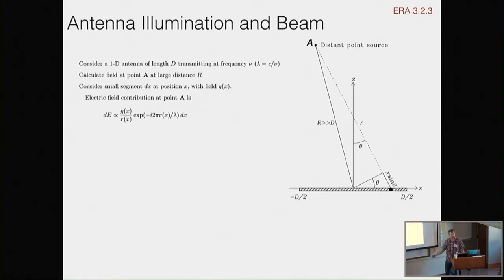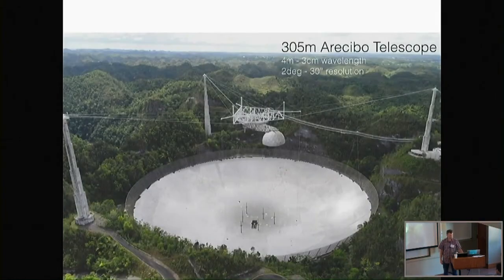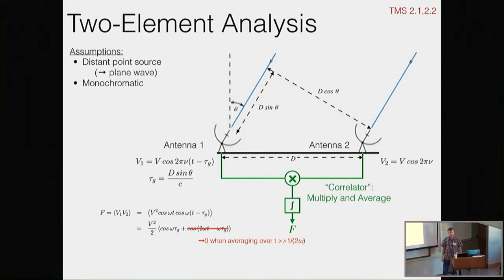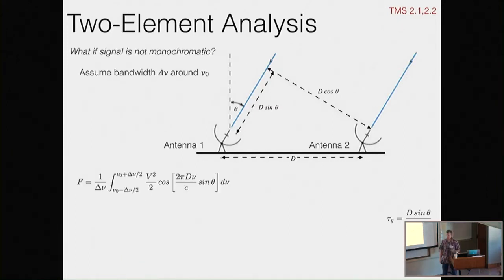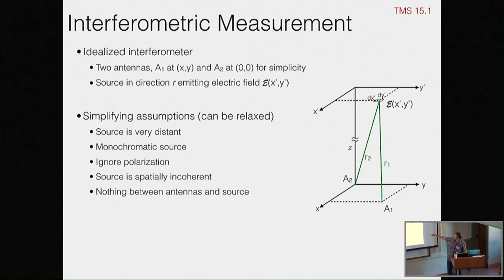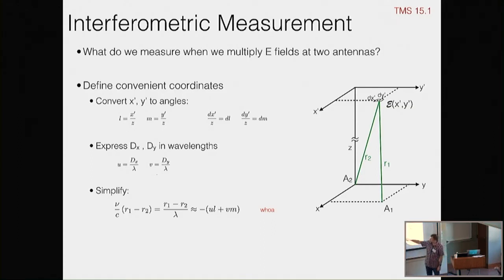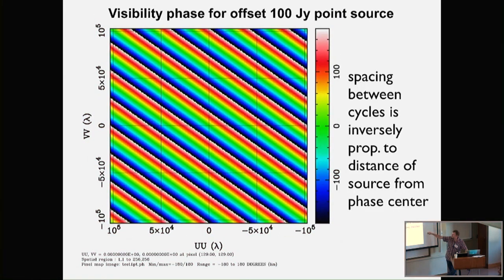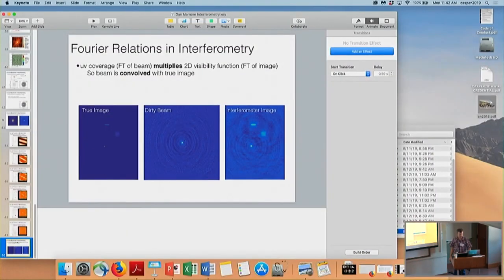Dan Marrone - Introduction to Interferometry